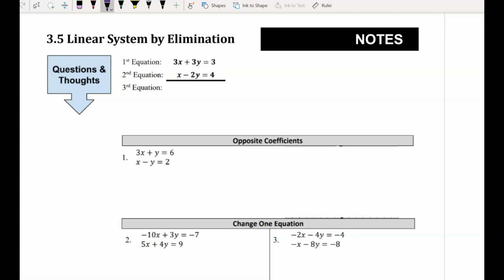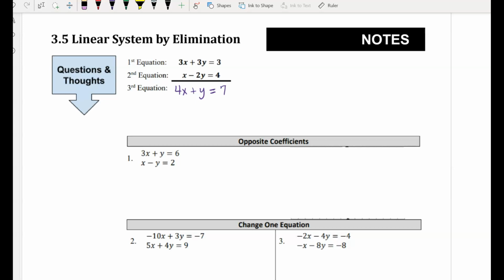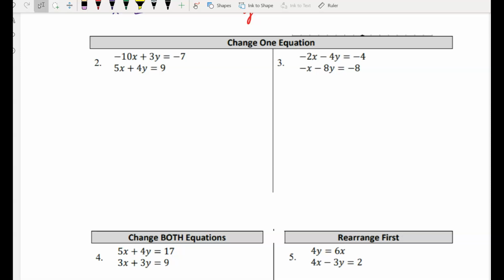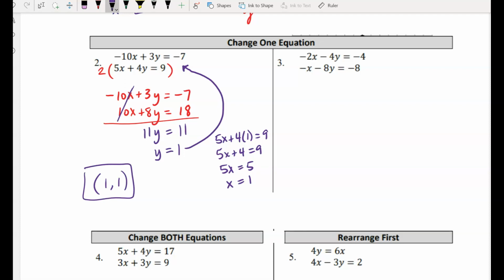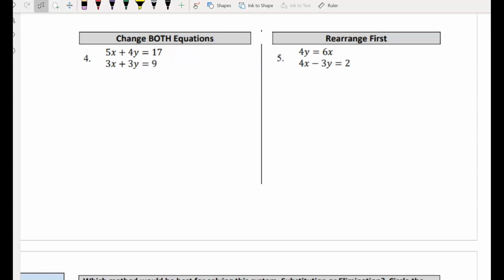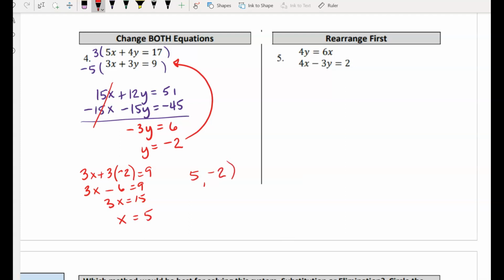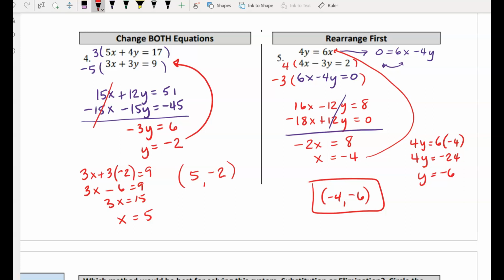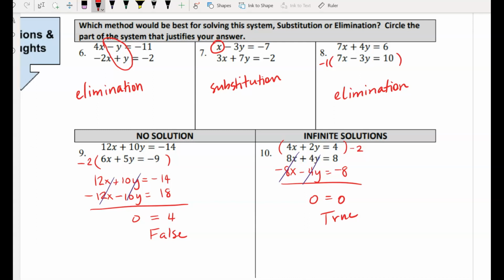FA1 3.5 notes